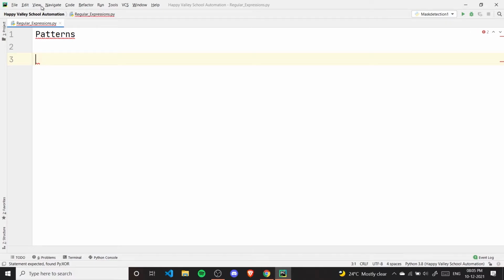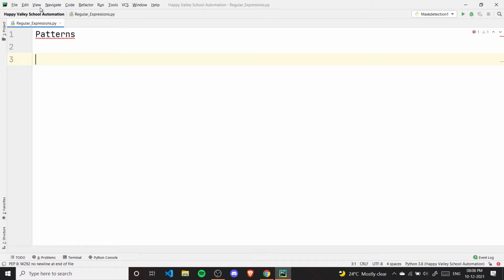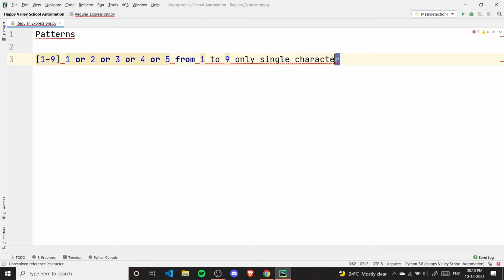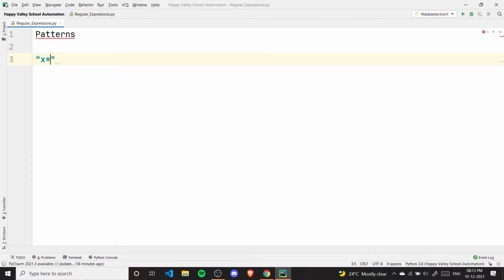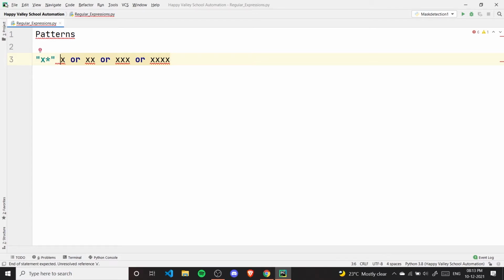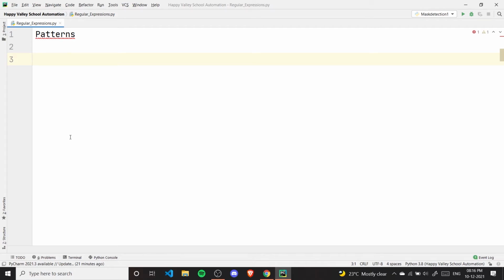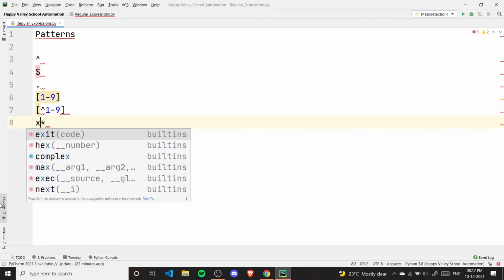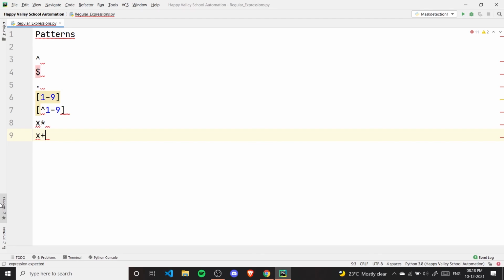Regular Expression in Python || Part 2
⭐In this video we have discussed about Regular Expression, what are Regular Expression and why do we use it. This is a Part 2 Video.